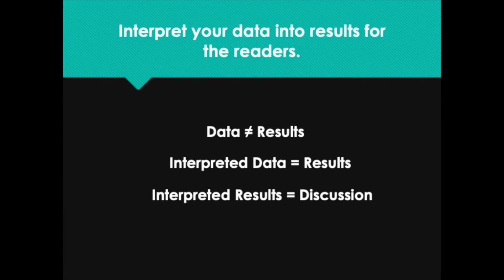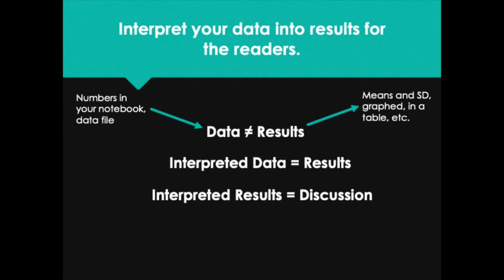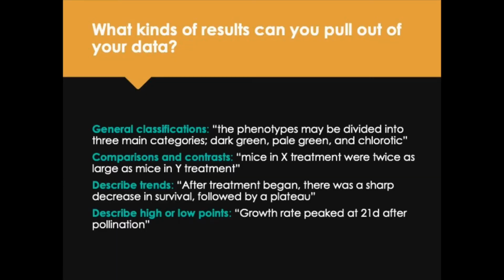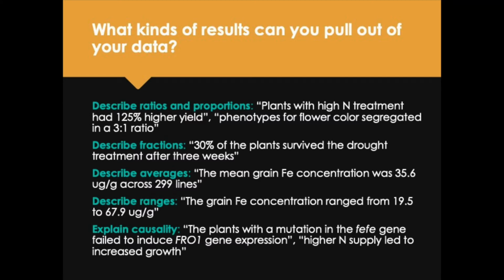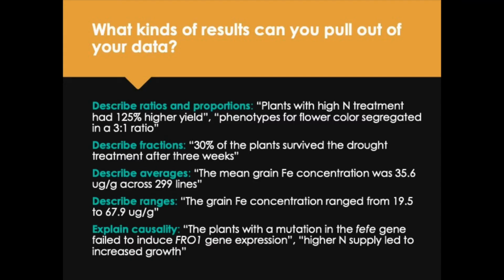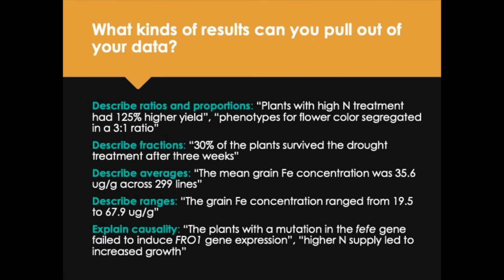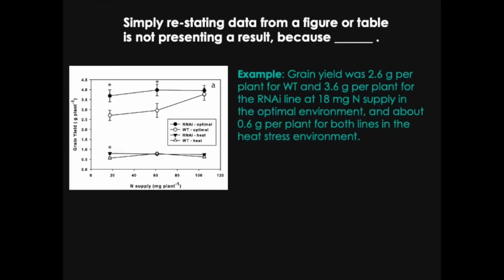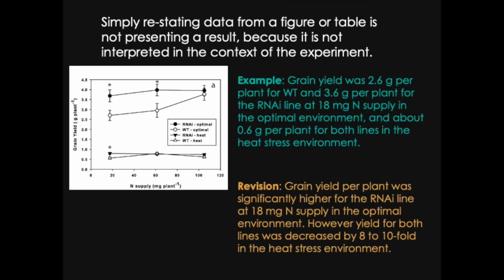How to show results instead of data in a scientific journal article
Curriculum:
Part 1: How to tell a good scientific story
 Part 3: How to outline the structure of a scientific paper
Lesson 2: Finding and citing references,
Part 1: How to find scientific literature to cite
Part 2: How to correctly cite scientific literature
Part 3: How to manage references and avoid plagiarism
Part 4: How to use Google Scholar to find scientific literature
Part 5: How to use Web of Science to find scientific literature
Part 6: How to use EndNote to insert references into Microsoft Word
Lesson 4: Presenting your Results in Figures and Tables
Part 1: How to present your scientific results in figures and tables
Part 2: How to make your figures and tables highly readable
Lesson 5: Writing the Introduction
Part 2: How to get the details of the Materials and Methods correct
Part 1: Content of the Results section of a scientific journal article
Part 3: How to write the Results of a scientific journal article
Part 4: How to write figure legends for a scientific journal article
Lesson 8: Writing the Discussion section
Part 1: Contents of the Discussion section a scientific journal article
Lesson 9: Writing the Title and Abstract
Part 1: How to write the Title of a scientific journal article
Part 2: How to write the Abstract of a scientific journal article
Lesson 10: Revising and Editing
Part 1: How to revise a scientific journal article
Part 2: How to edit a scientific journal article